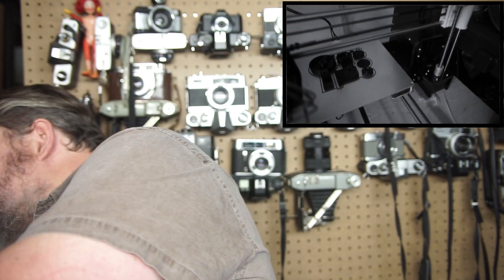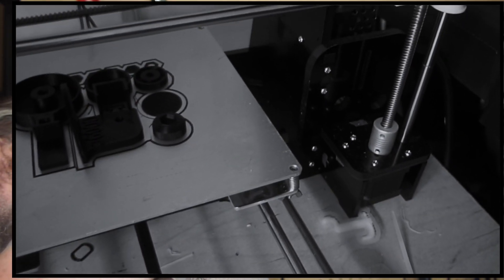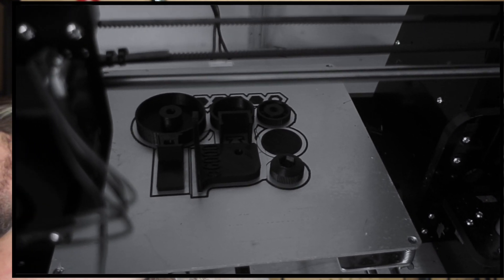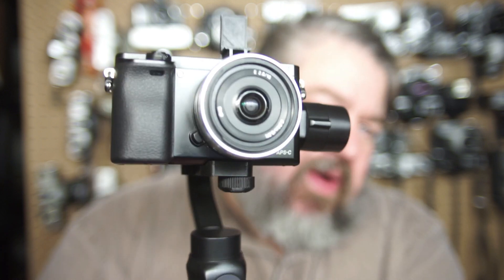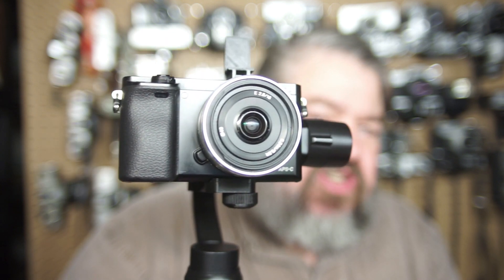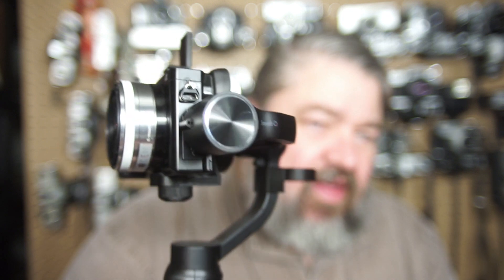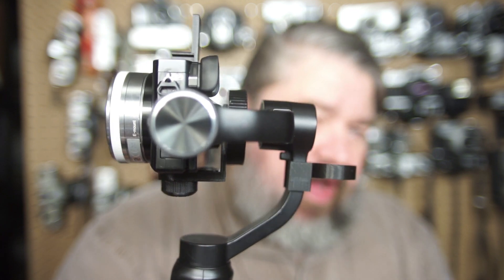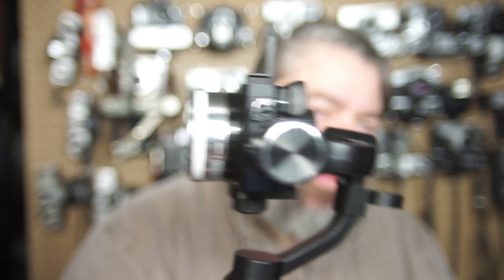I Hacked a Zhiyun Smooth-Q 3 axis Gimbal to work with sony a6000 and Now You Can Get it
I Hacked a Zhiyun Smooth-Q 3 axis Gimbal to work with sony a6000 with Sony 16mm f2.8 sel16f28 and Now You Can Get it PLEASE BUY AND SUPPORT MY YOUTUBE CHANNEL AT SAME TIME.
$23.99USD +($12.01 shipping) for 3d printed Bracket, Retainer Bolt, Camera bracket bolt, Hotshoe tool, and 2x Counterbalance Weights.
NEW**help support my youtube so I can bring you more builds and more reviews.